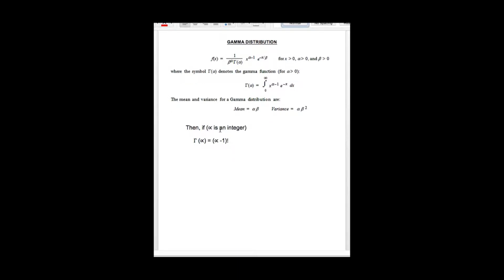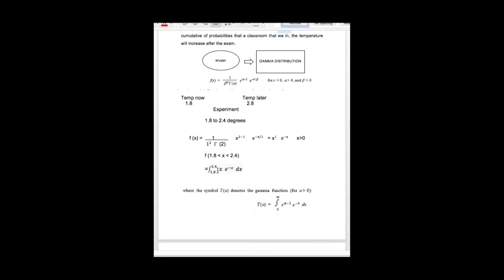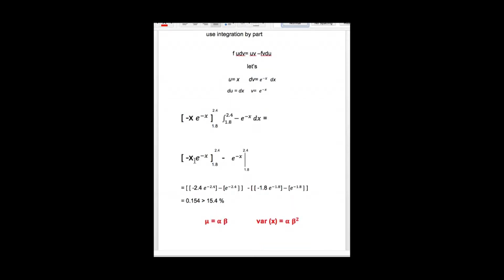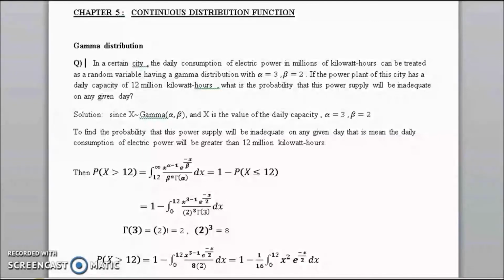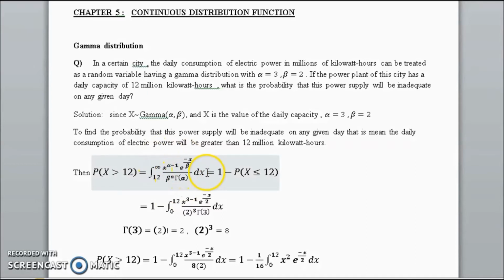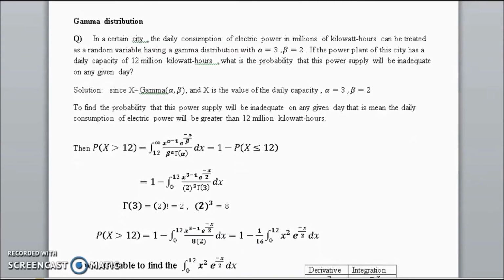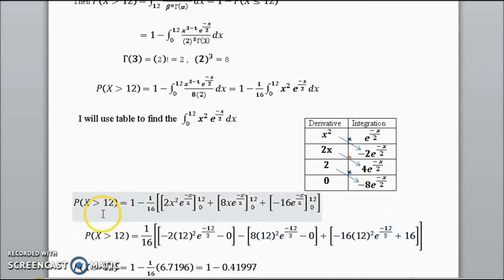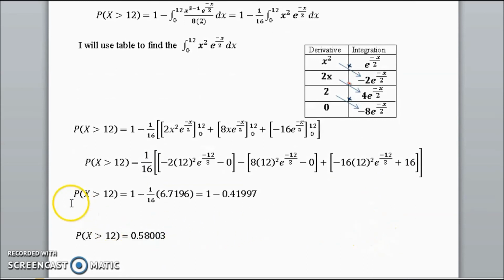Gamma Ditribution Definitions, Examples and Exercises